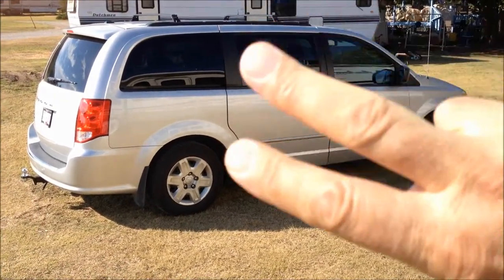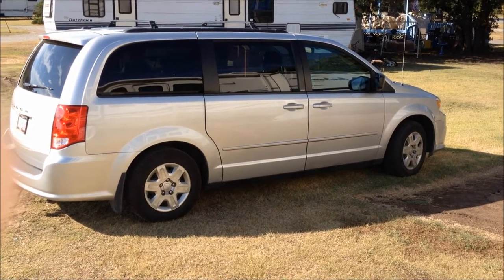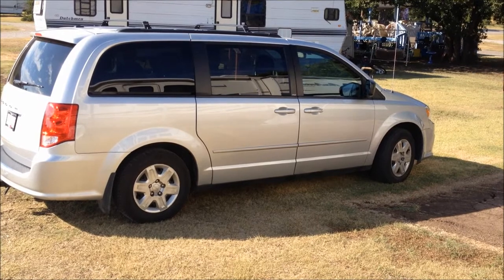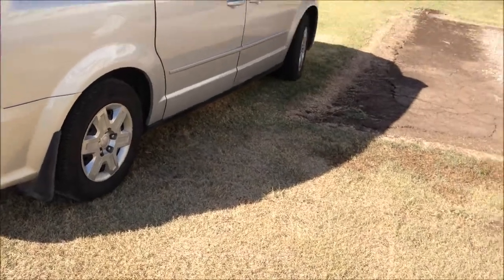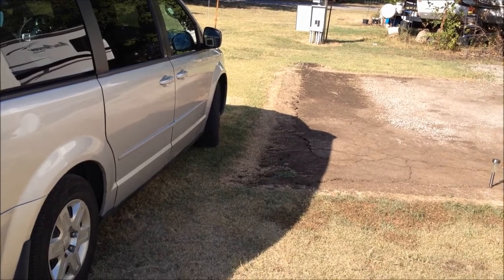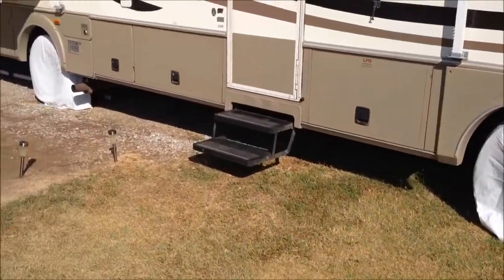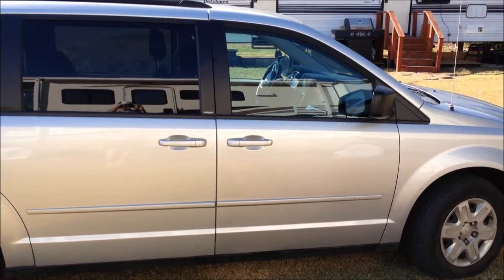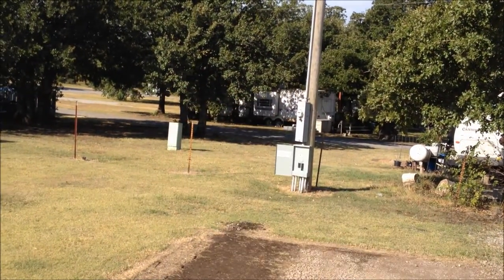The Right One 2